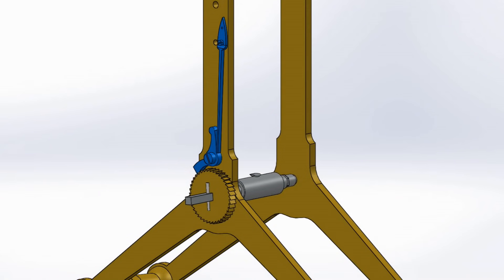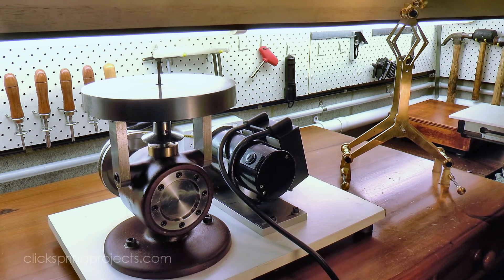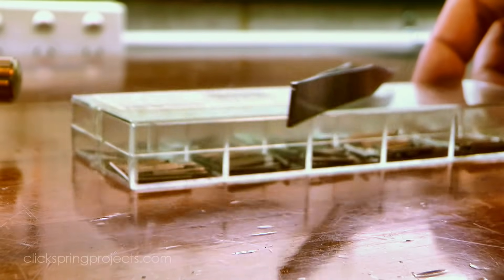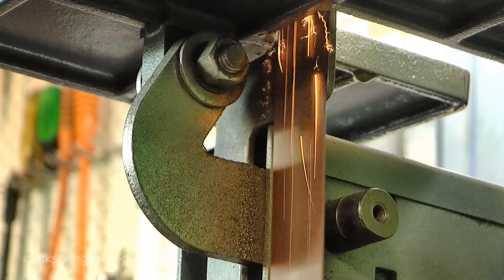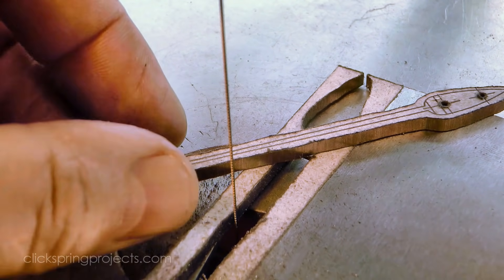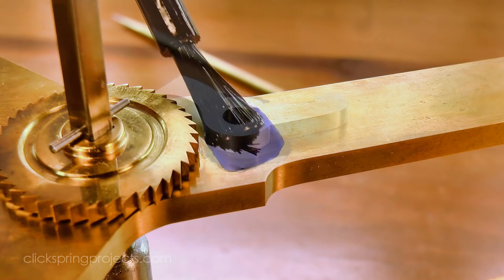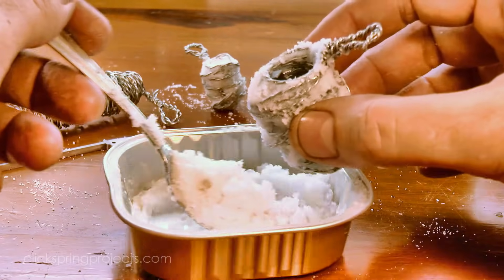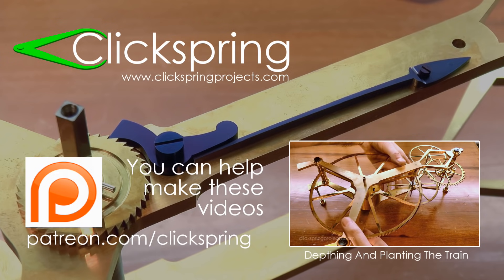Clockmaking - How To Make A Clock - Part 14 - Making The Barrel Click And Clickspring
Making The Barrel Click And Clickspring, by Clickspring.

In this video I make the ratchet mechanism for the clock.

The parts for the mechanism were roughed out with the belt sander, and then hand finished with needle and escapement files. After test fitting to the clock, each part was then hardened, tempered, polished and flame blued.

Tools & Shop Products:
Kaowool 24" X 12" X 1" 2400 F Ceramic Fiber Insulation

Abbreviated Transcript:

00:15 The purpose of the ratchet mechanism is to hold the barrel arbor stationary after the clock has been wound.
00:36 At the completion of each winding turn, the pressure is released from the winding square, and the click locks into the base of the last tooth to pass. This immobilises the ratchet wheel, and by connection the barrel arbor.
00:49 The energy that's been put into the spring is now stored in the mechanism, and there's only one way for it to be released - by the barrel assembly moving forward as the escapement ticks off the intervals of time.
03:29 I used this little shop made deburring tool to take care of the small burr thrown up by the drilling. In classic clockmaking, tapered clock pins are a common method of fixing components into position.
04:12 So with the ratchet in position, it's time to move onto the click, which has this beautiful curved shape that I'll be forming from precision ground tool steel. A simple paper template is a great way to mark out the part on the raw stock, and while it was still attached, I marked out, and then drilled the center hole.
07:08 Next up is the clickspring, which was made in a similar way, starting with marking it out on the raw stock. There are 2 holes to be drilled. One is for the screw that holds it in position, and the other is for a tapered steady pin to locate the clickspring precisely on the front plate.
07:58 The rest of the profile work was done with needle and escapement files. And at this point of the process, the tail of the clickspring was getting quite thin and difficult to hold, so I found it easiest to bring it to final dimension by lapping it on the india stone.
08:12 This teardrop section needs to be thinned down too, which is another great job for the belt sander. Some final finishing with needle files, and that's the clickspring done for the moment too.
10:13 I can fit them to the clock frames, and have a look at how they perform together. A light tension can be manually placed on the clickspring, but the final position is best determined with the help of a toolmakers clamp.
10:32 With the clamp holding the clickspring in place, the position of the steady pin hole can be marked, and then drilled. The pin hole was taper broached, and the steady pin temporarily inserted to confirm the operation of the ratchet mechanism.
11:02 The ratchet has a firm clean action, and everything is fitting together well, without binding or interference. So the parts can now be quench hardened, after coating them in powdered boric acid, to reduce oxidation scale.
11:31 After quenching in oil, each part was tempered to blue in preparation for polishing. I polished the screws as you've seen me do in previous videos. For the click and clickspring I used the india stone, followed by diamantine on a tin lap, and then gave them all a final cosmetic blue prior to assembly.